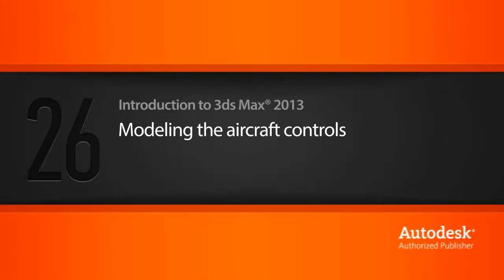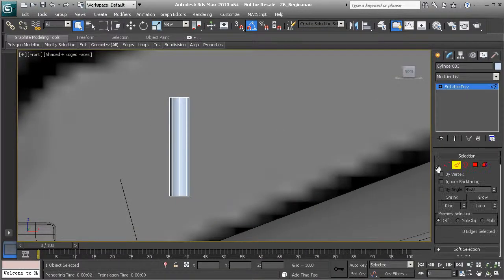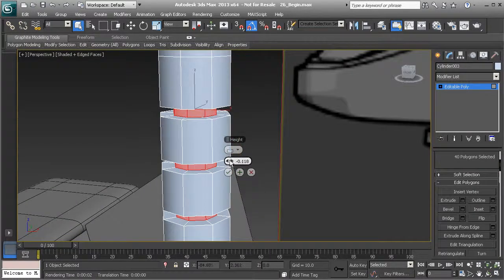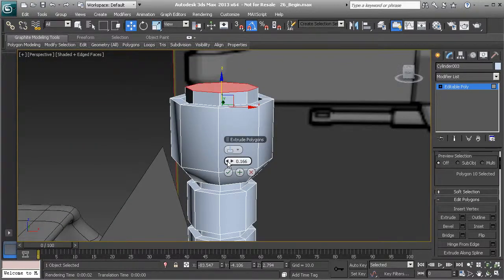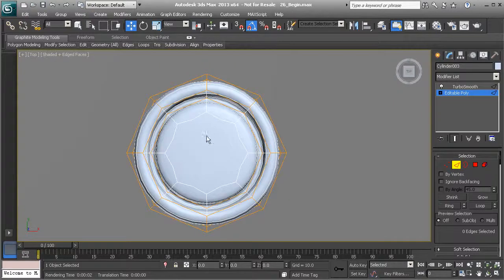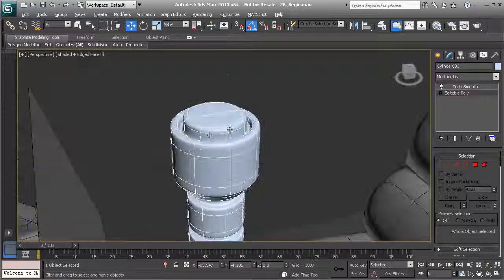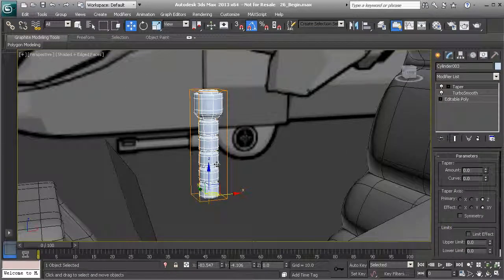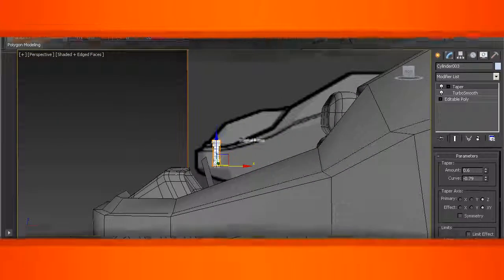26 Modeling the aircraft controls